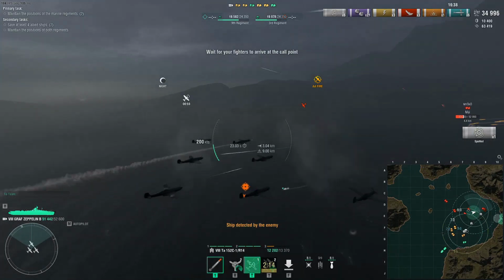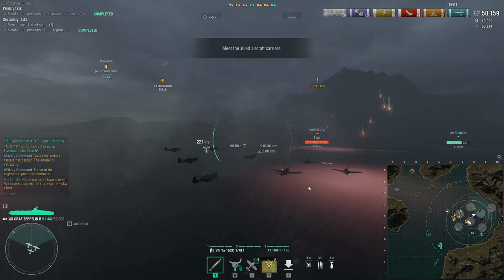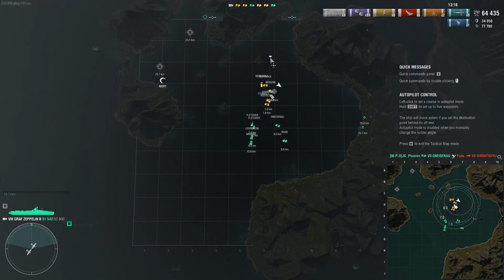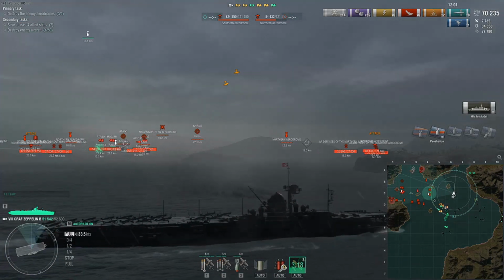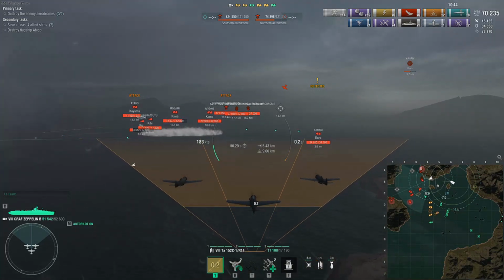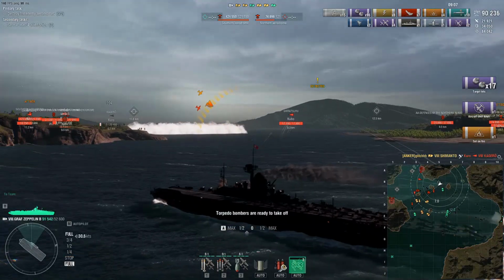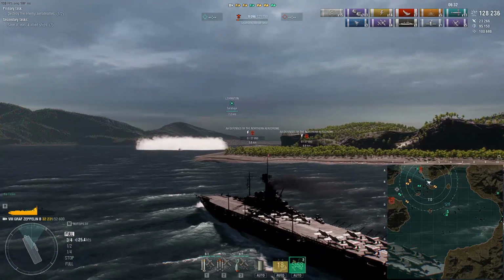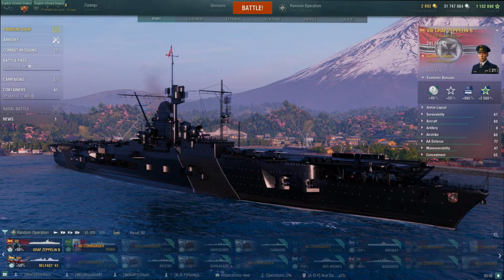Weekly Operation Graf Zeppelin in Cherry Blossom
This week we will feature the German premium Aircraft Carrier, Graf Zeppelin [B], in the former t8 allied cruiser only operation Cherry Blossom. Other German CVs can follow a similar play style, but the rest of the CVs will need to follow a traditional CV play style, which I plan to showcase in a future video.
Fun fact, the short name of this operation, cherry is longer in Japanese as in Japanese, cherry blossom is sakura, and the fruit is sakuranbo, but unlike North American cherries, they are not sweet, so the sweet ones are literally called American cherries in Japanese (アメリカンチェリー)

Intro: 0:00
Battle Start: 1:12
Regiment Defence: 3:15
Destroyer Hunting: 6:33
Airbase Assault: 8:37
Battle Results: 15:29

Intro and outro were made by FlimsyLunchTray, who has great videos on how to play ships, specifically in PvP. His channel